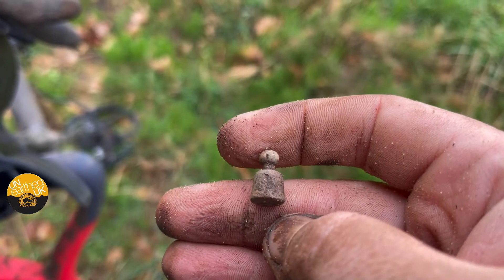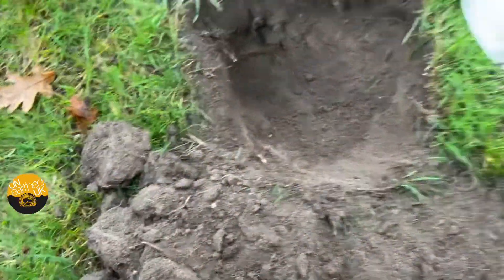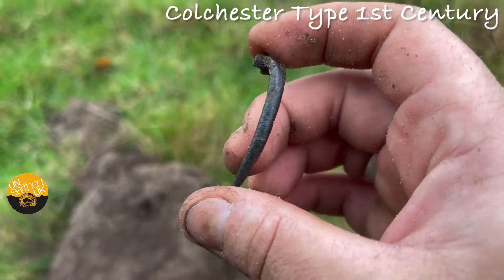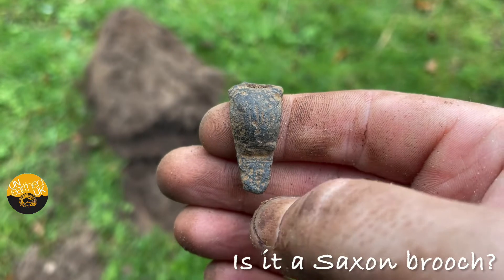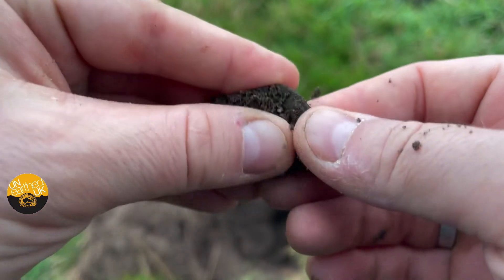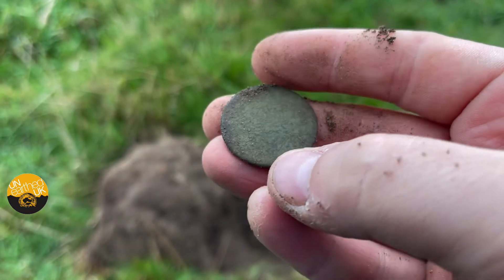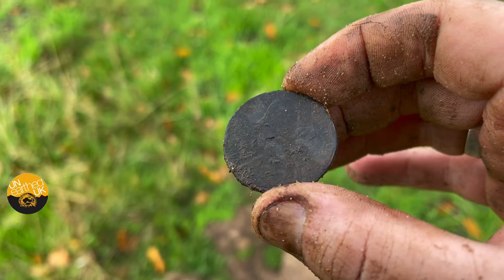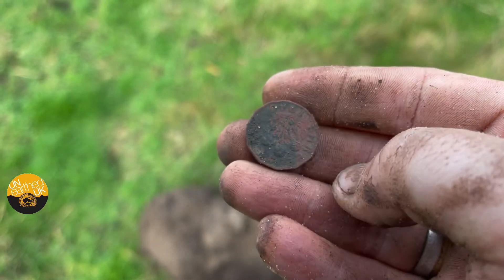Super Autumn Day Metal Detecting | Switching Between Frequencies with Nokta Legend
I am Detecting With Dale, a metal Detectorist that seeks, finds history, artefacts and coins using the Minelab Equinox 800 and the Nokta Legend metal detectors in the UK England. Join me as I Unearth Britains hidden history and I dig for historic treasures to unlock the past.